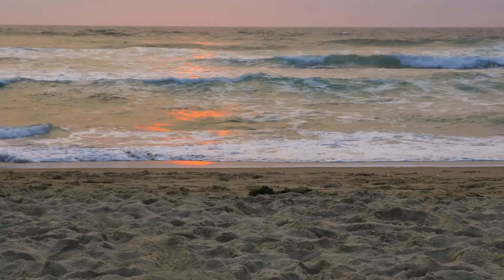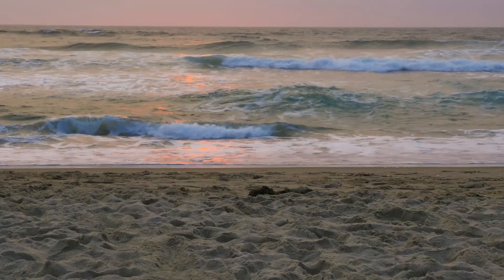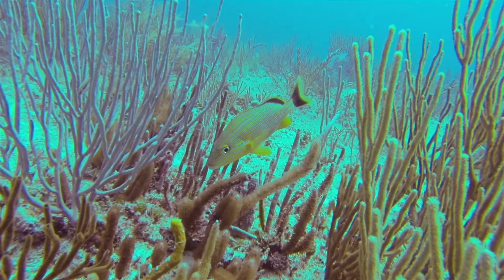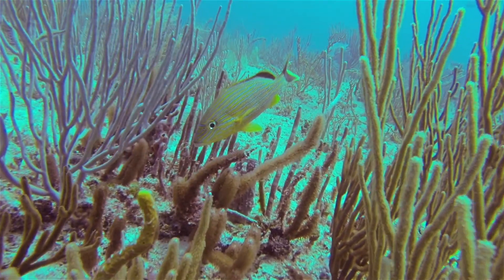FibreFree- The Microfiber Trapping Device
Check out one of the inventors explaining Microfiber pollution and its solution, FibreFree!